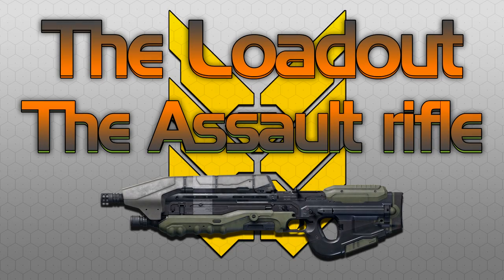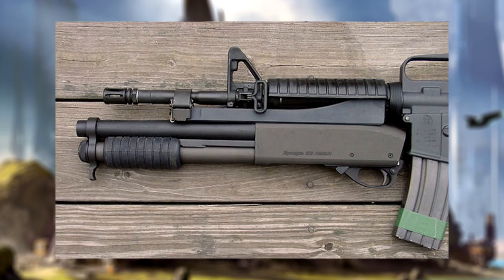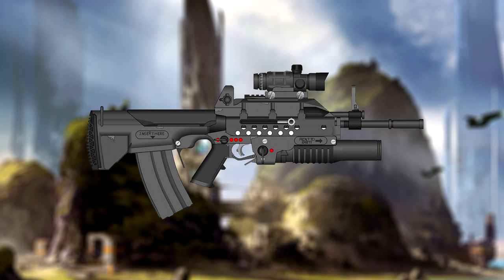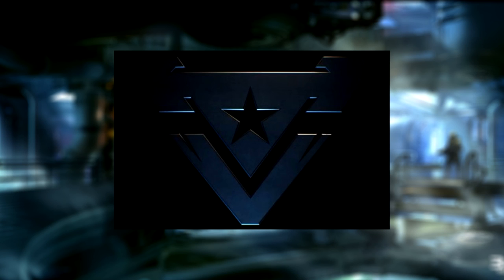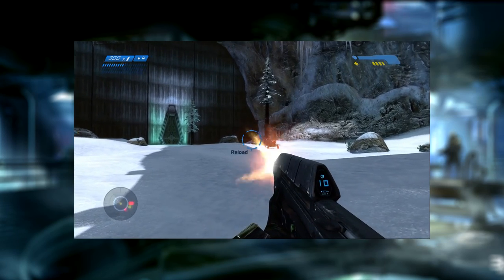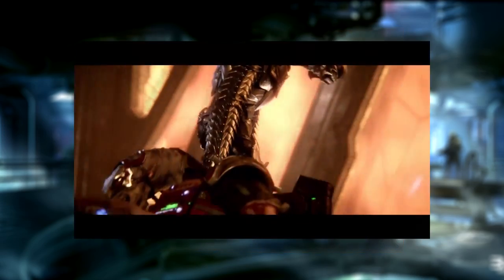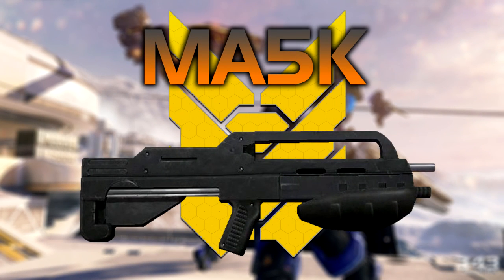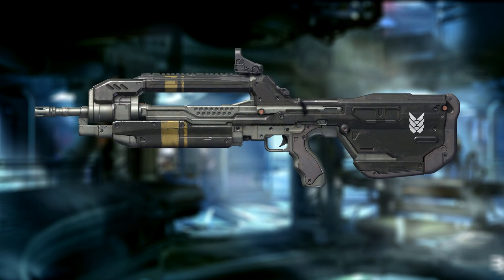The Loadout - History of the Assault Rifle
►Wanna learn the full story behind the staple weapon of Halo, the Assault Rifle? Well here you go! Enjoy!

►Join the Halo discussion and catch up with the latest news on the Halo subreddit!

►Get educated on the Halo lore and back story on the dedicated Halo story subreddit!